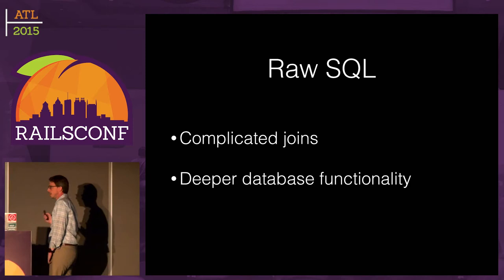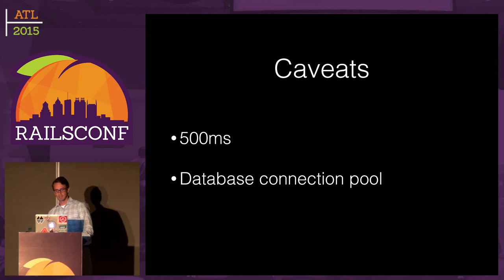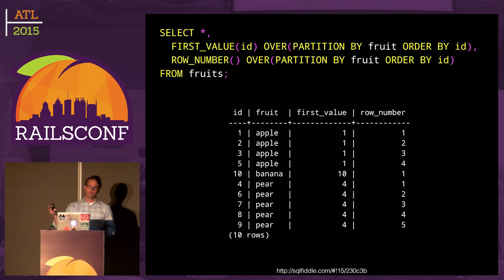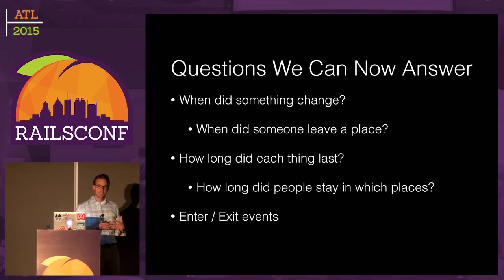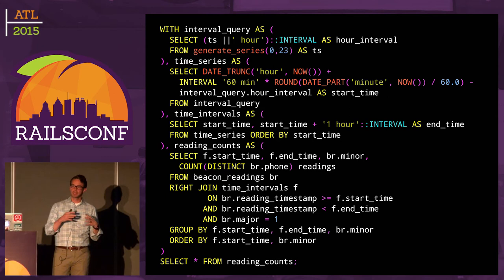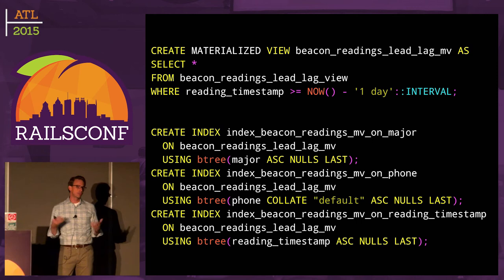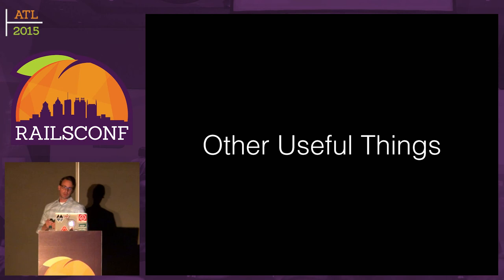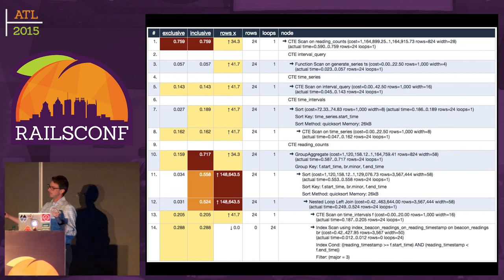RailsConf 2015 - Making Data Dance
by Barrett Clark

Rails and the ActiveRecord gem are really handy tools to get work done, and do it quickly. They aren't a silver bullet, though. Sometimes the database is the best place to run a complicated query. Especially when you have big transactional or time-series data. Databases are also incredibly powerful, and can do remarkable things at scale. Why not take advantage of that power?

This talk will discuss some of the things that you can do with PostgreSQL that will both blow your mind and also help you transform data into knowledge. Let's have some fun playing with data together!